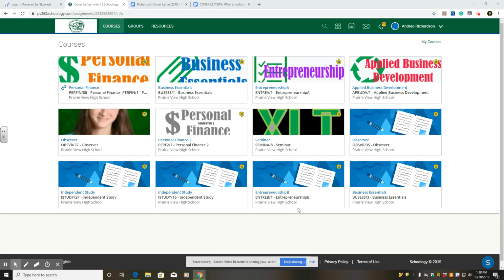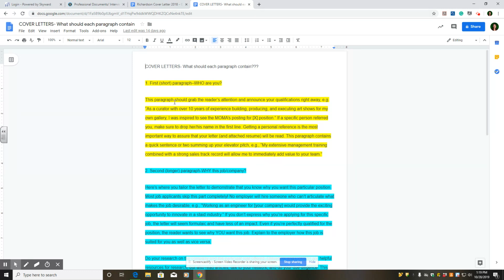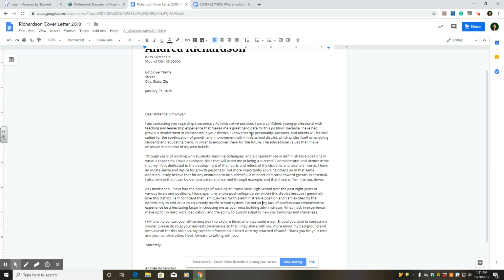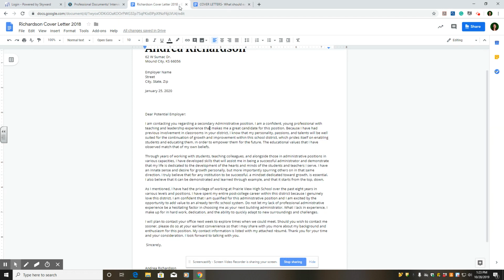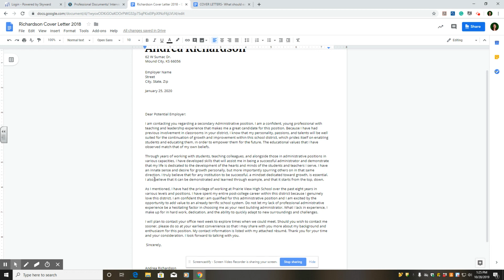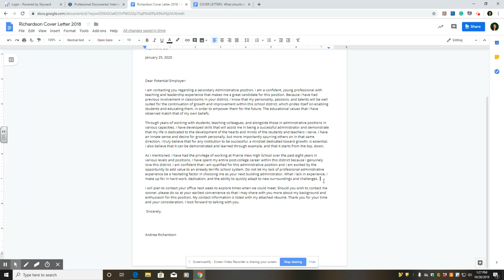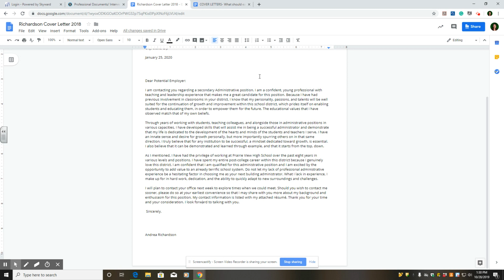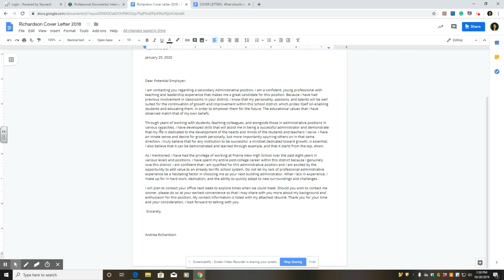Tutorial - Cover Letters